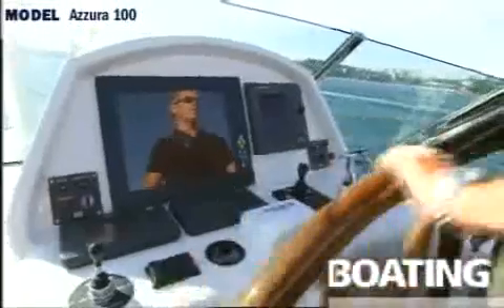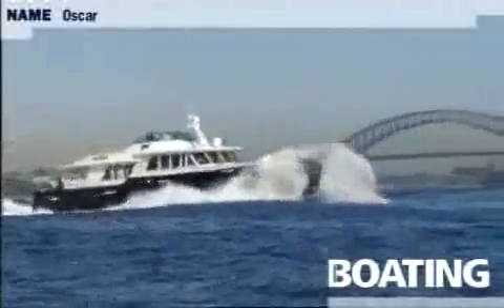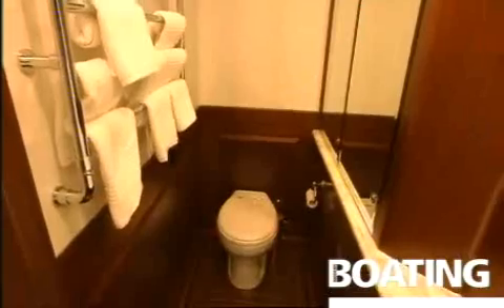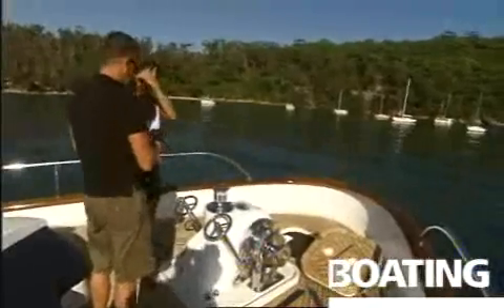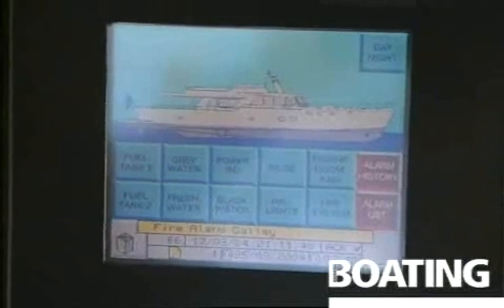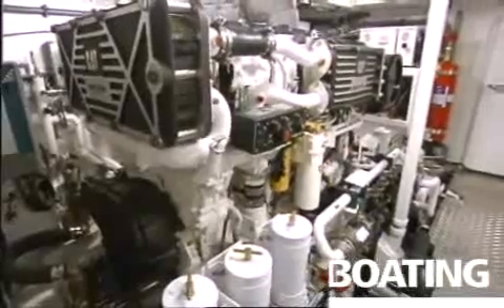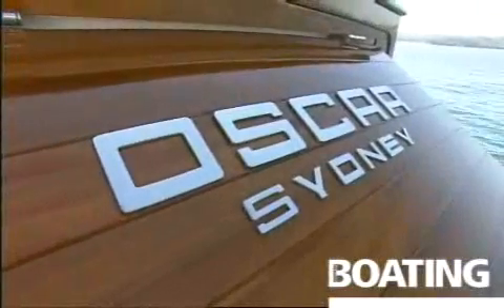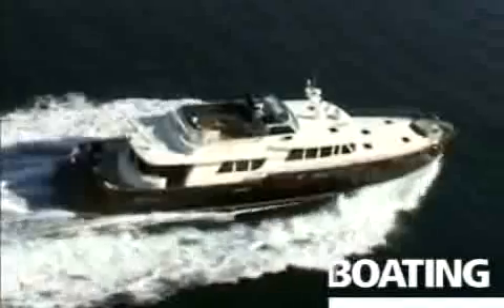yachtflash : Free Yacht Classifieds : Azzura 100 Yacht Video